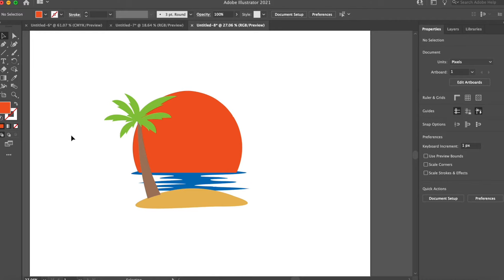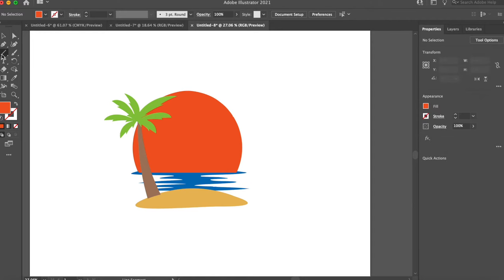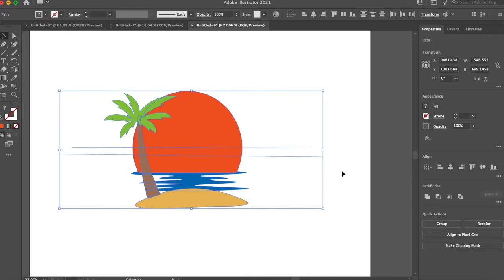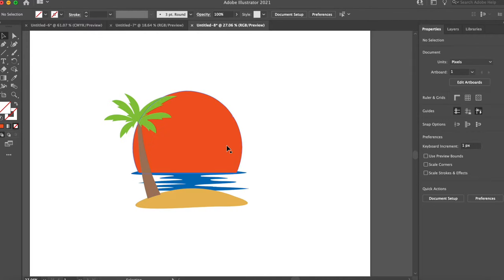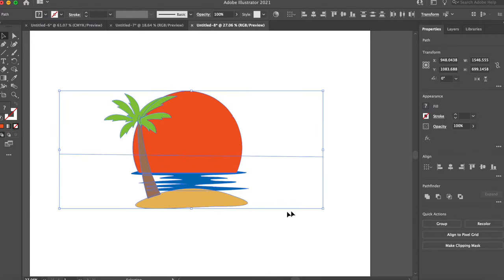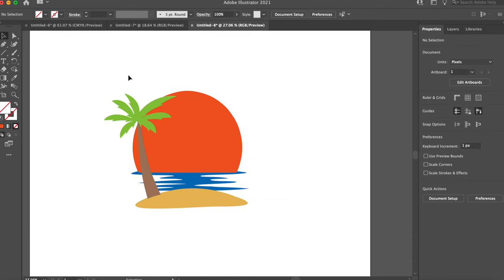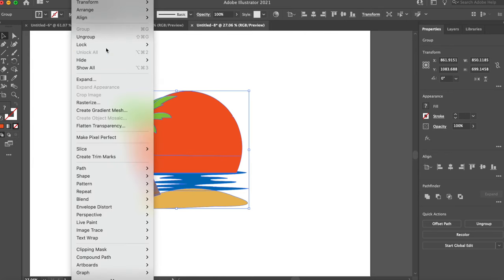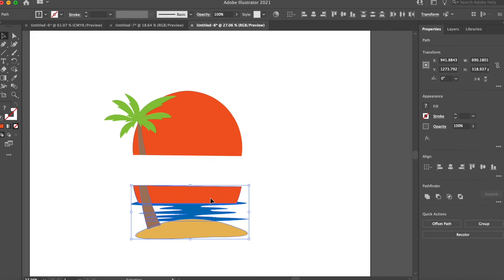How to Split an Image in Illustrator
Hello! This video will dive into how to split/divide images in Adobe Illustrator. If you have any questions please leave them below!

Etsy Shop